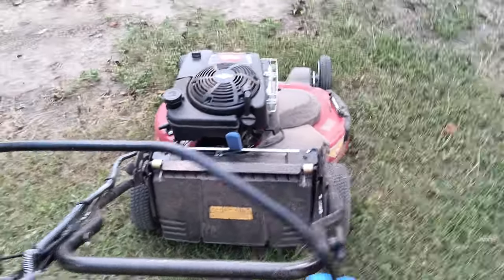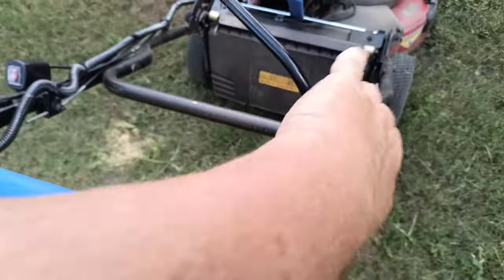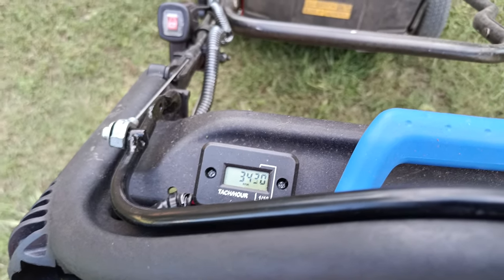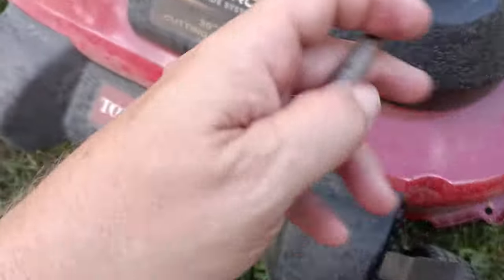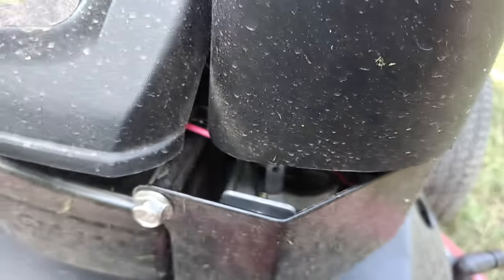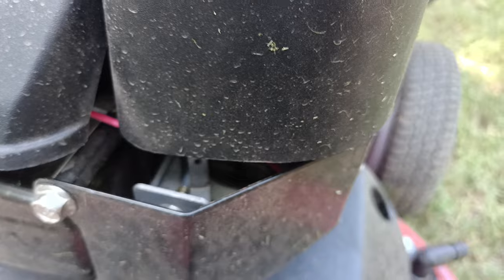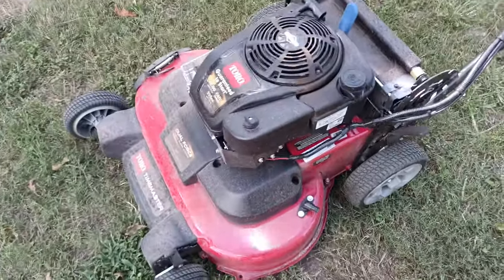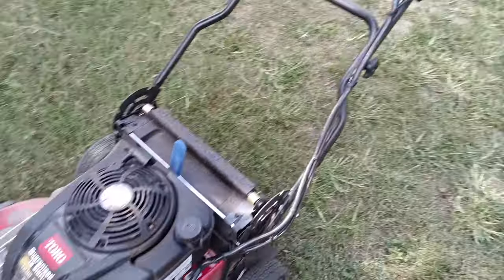Raising RPMs on Toro Timemaster 30. Eliminate stalking when engaging Blades.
short video on how raising the ROMs on your Toro Timemaster eliminates stalking while engaging Blades, enables the mower to cut faster and cleaner by increasing blade tip speed. The engine is rated at 3600, but usually only turn 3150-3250 from factory. the extra RPM makes a Huge difference in the way the mower cuts.